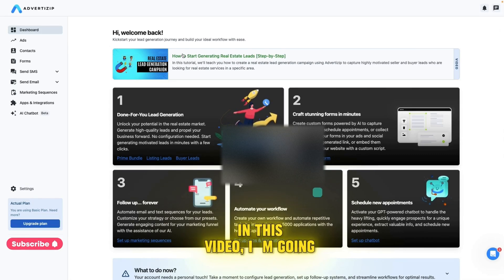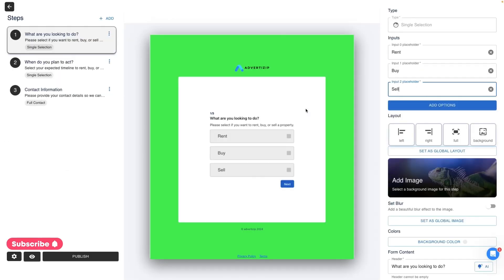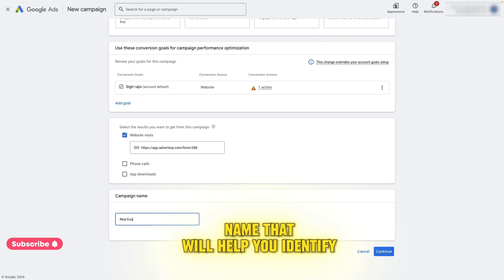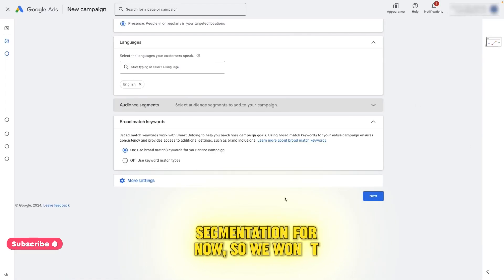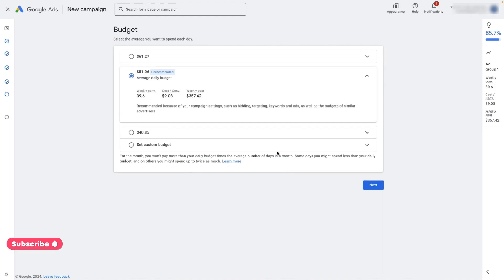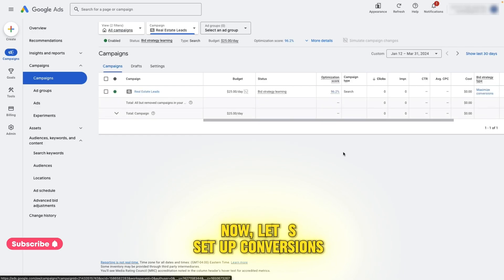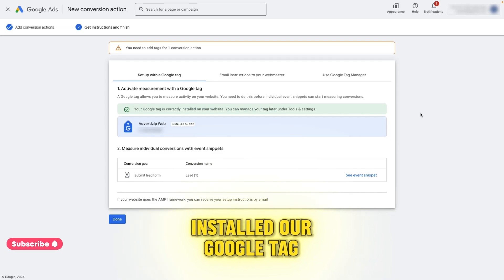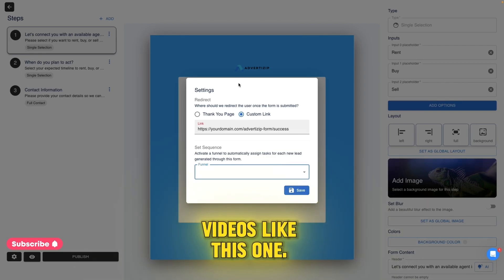How to Generate The BEST BUYER AND SELLER LEADS for Realtors with Google Ads (PPC) in 2025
This is the most comprehensive step-by-step tutorial for generating real estate buyer and seller leads with Google Ads (PPC). In this tutorial, we'll also teach you how to create an optimized lead magnet website form to capture your leads using AI, and we'll help you set up conversion tracking for your ads so they automatically optimize when you start generating leads. In this video, I'll show you how to appear in the most relevant searches of people actively seeking a real estate agent in your area who urgently need a Realtor's services. This unique Google Ads campaign generates highly motivated buyer and seller leads, and the target setup we will configure is similar to what large companies like Realtor(dot)com and Zillow use to generate their leads. You'll learn how to set up the Google Ads campaign, create an optimized landing page to capture your leads, and even send them directly to your CRM.

If you’re a busy agent who loves focusing on your business and wants to leverage lead generation with no setup and no extra effort on your part, fully automated, check out our 3 done-for-you campaigns that deliver highly motivated buyer and seller leads from multiple audiences.